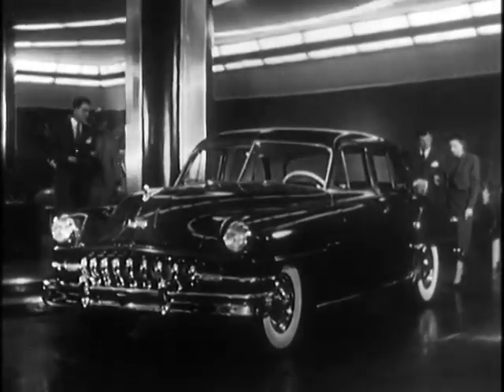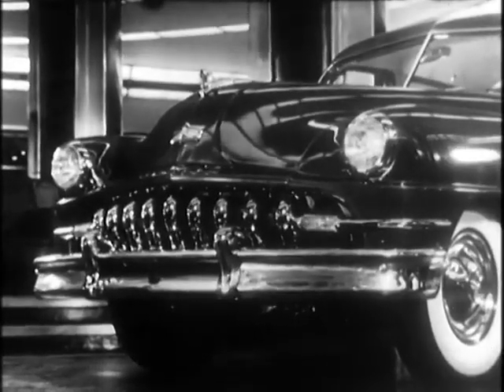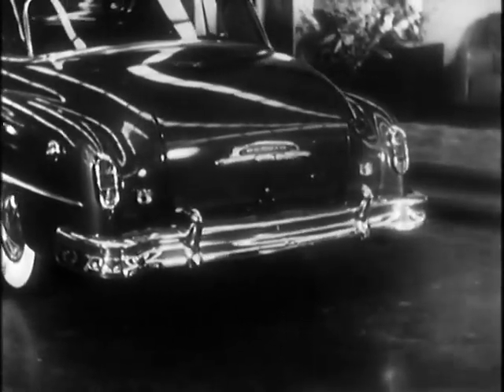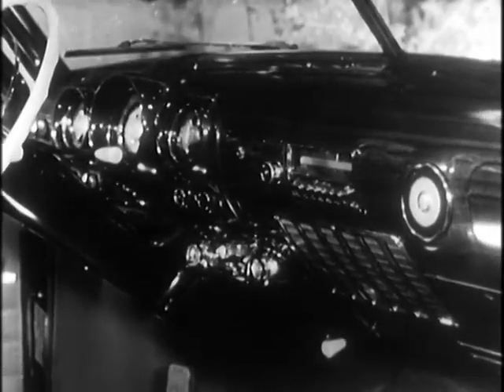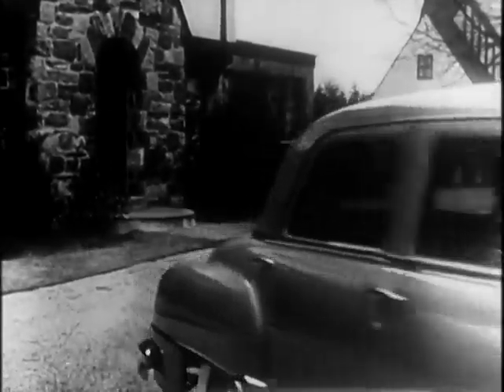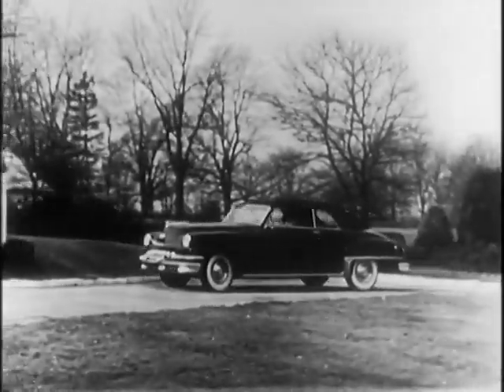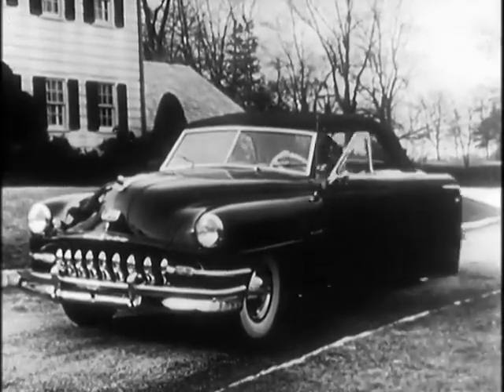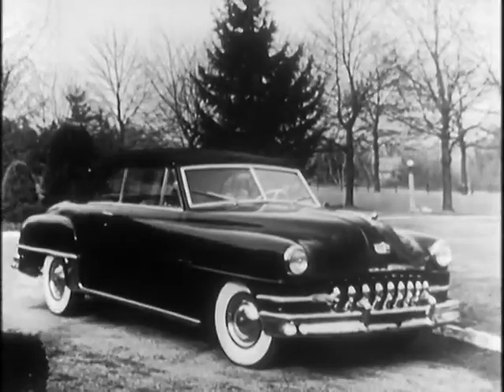1951 DeSoto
An introduction to the 1951 DeSoto by the Chrysler Corporation. For more info or to contribute a comment, please go